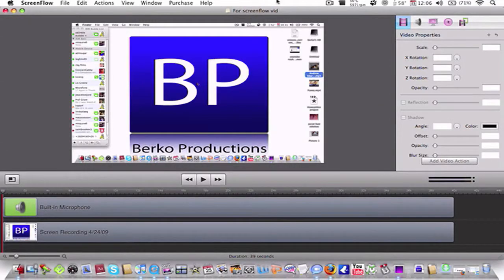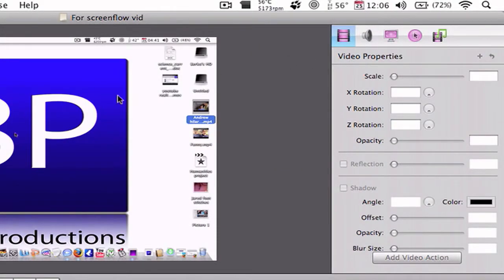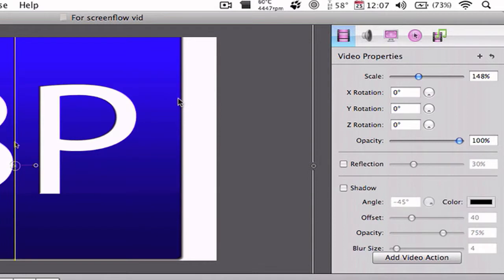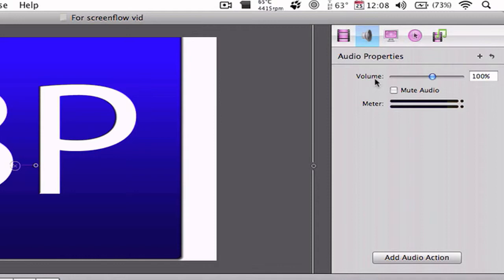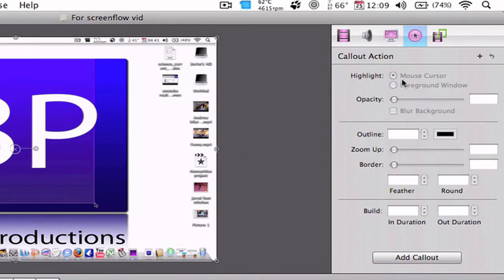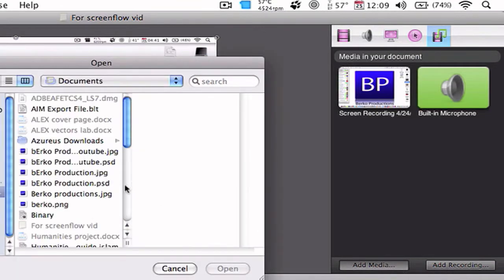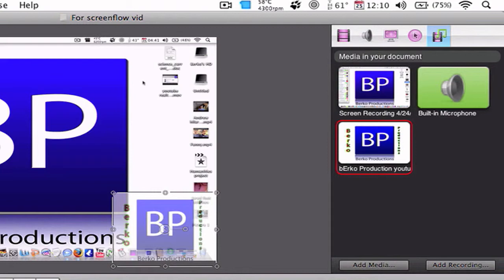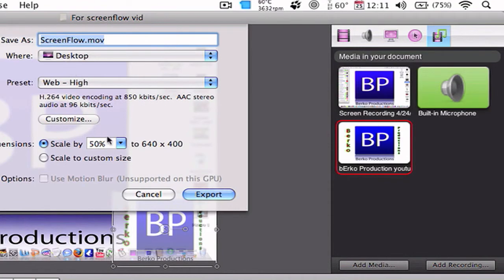screenflow intro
screenflow is app that i use to make all of my videos. it recordes your screen and can record using isight too!!